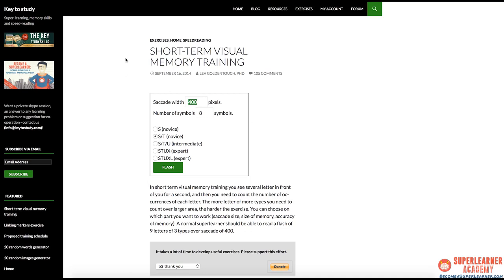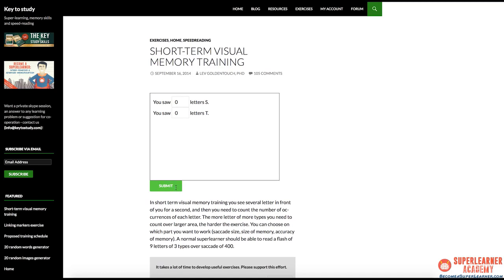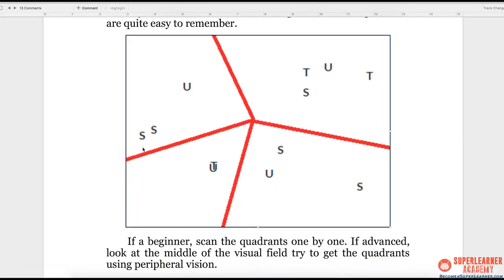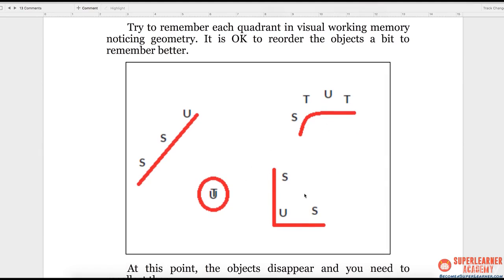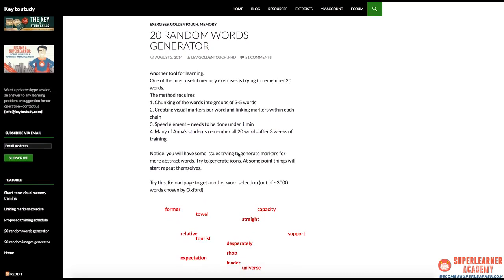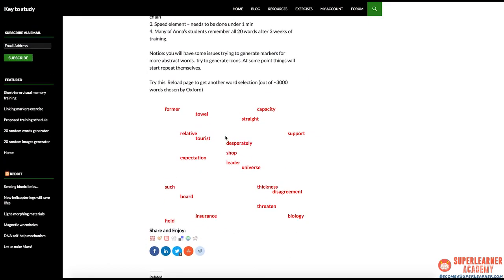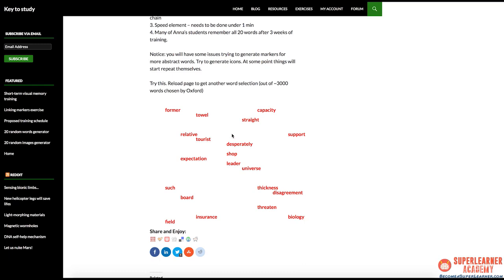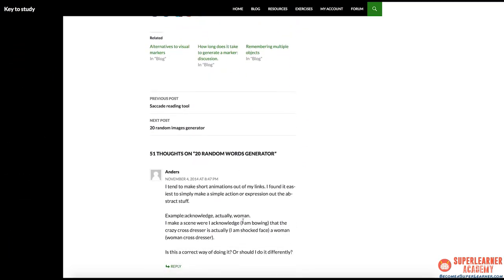How To Learn Anything Very Fast Part 5